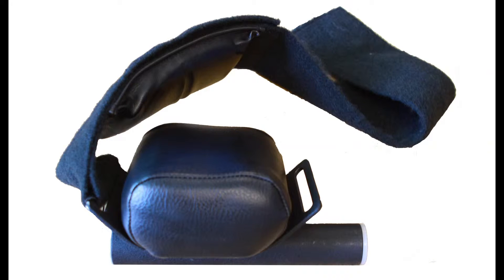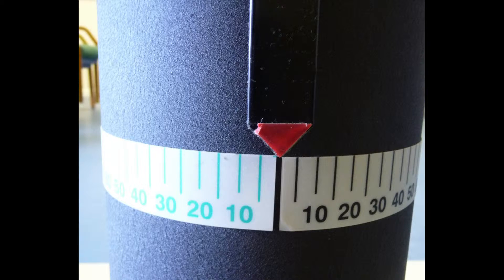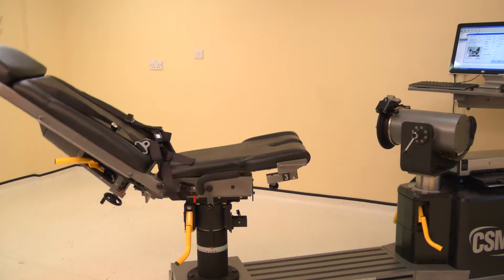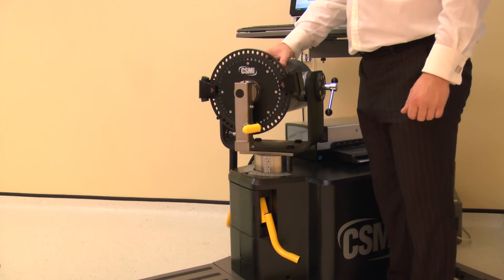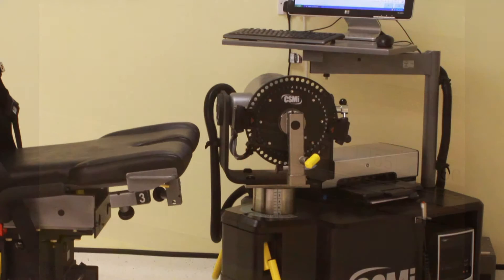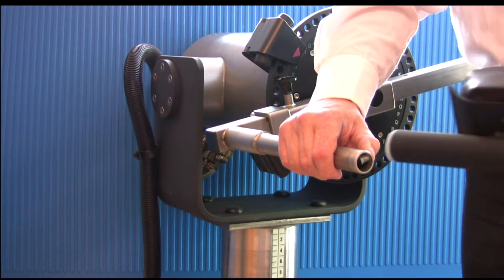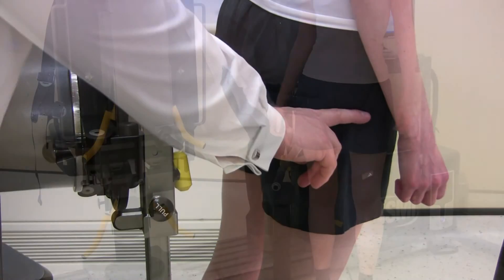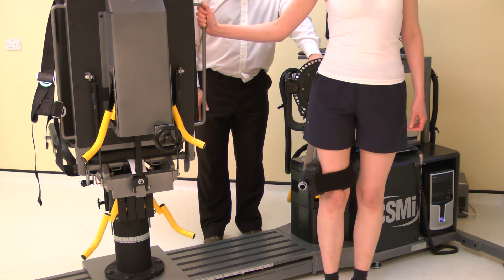Hip abduction and adduction standing setup Isokinetic Humac or Cybex Norm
How to set the CSMI Humac or Cybex Norm for standing hip abduction and adduction. Positioning the machine and the patient. Used to assess groin strains.